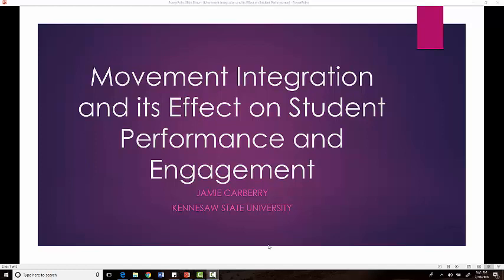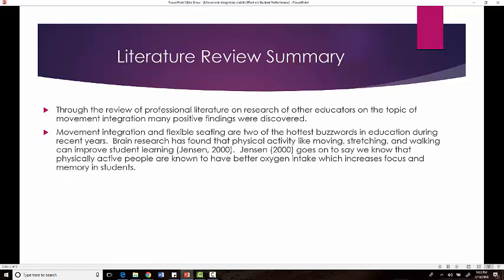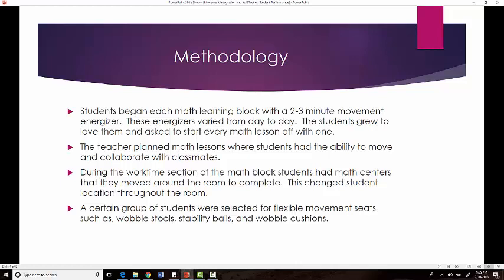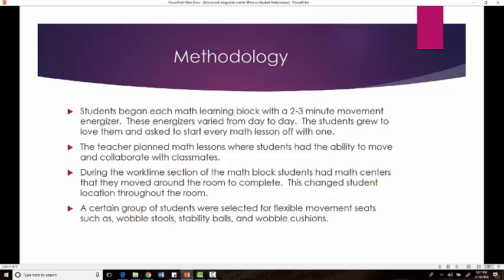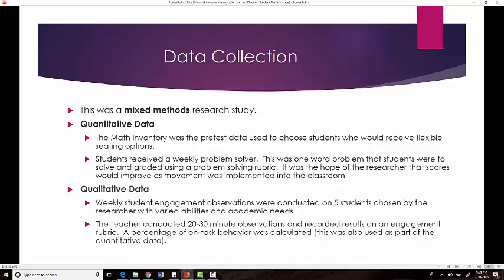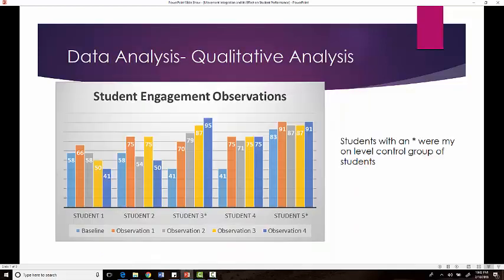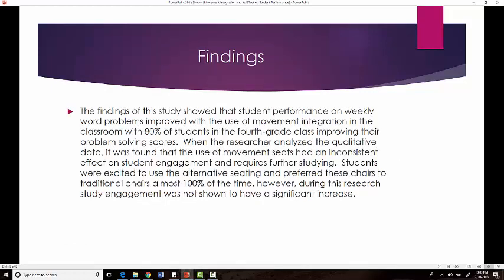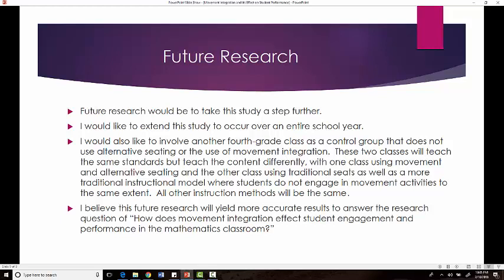Action Research video